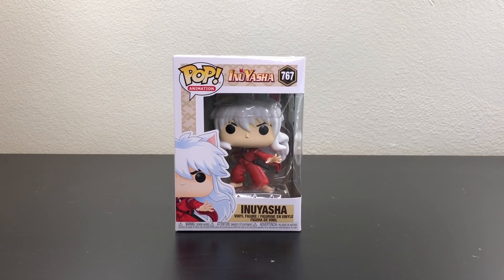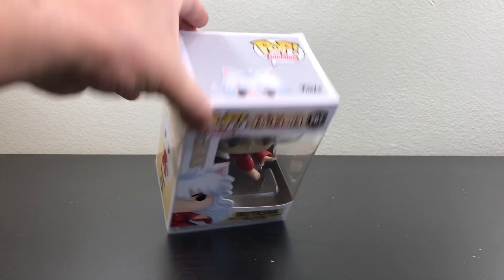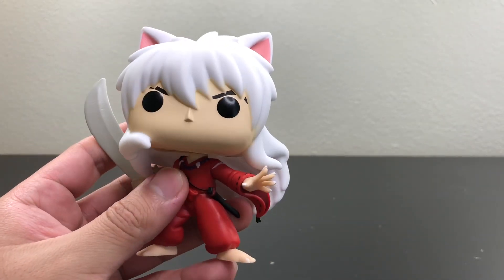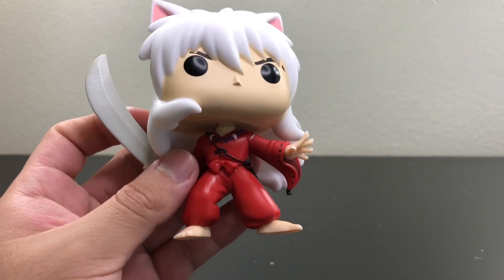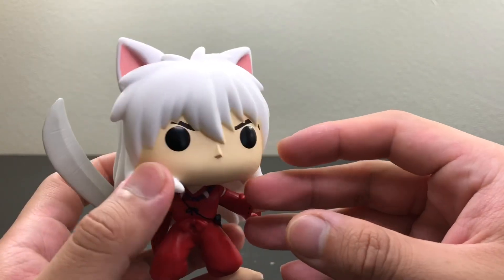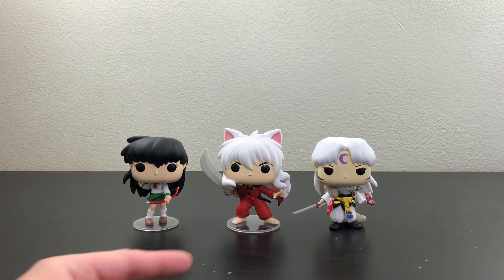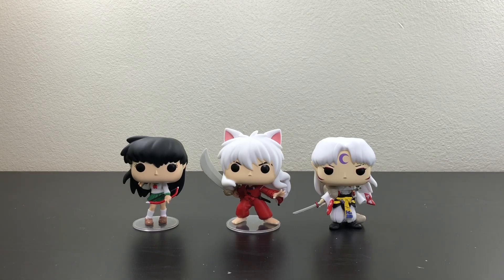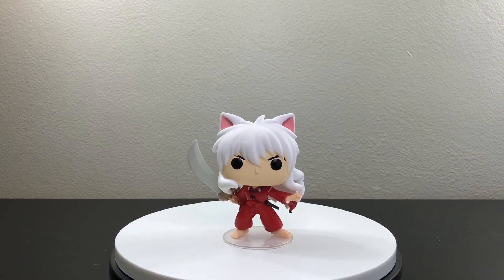Inuyasha - Inuyasha Funko Pop Unboxing & Review